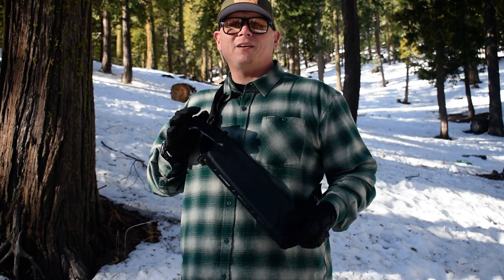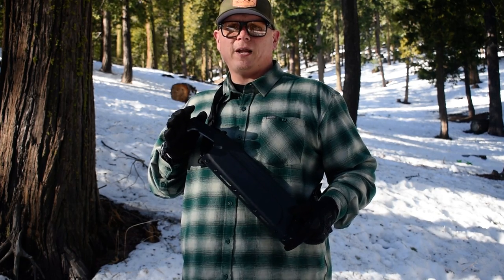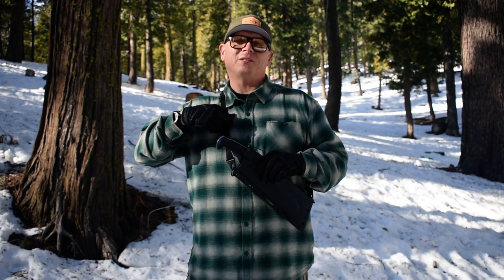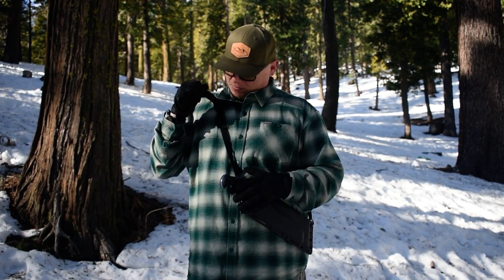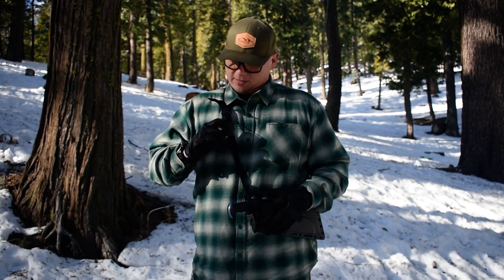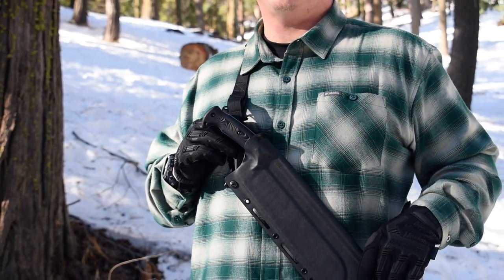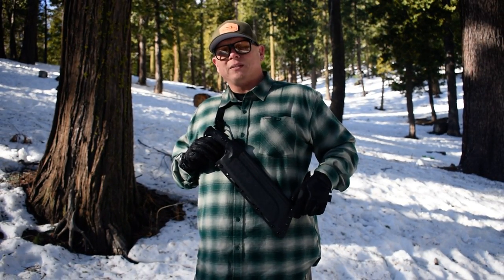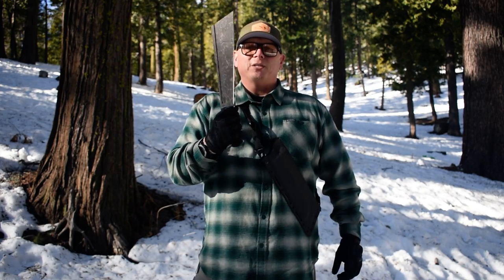Sequoia Outpost - Baldric Carry for the Big Blades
Zeke Menacho demonstrates how he carries the Proper Chopper when out in the field; using ten21 Tactical two point sling.